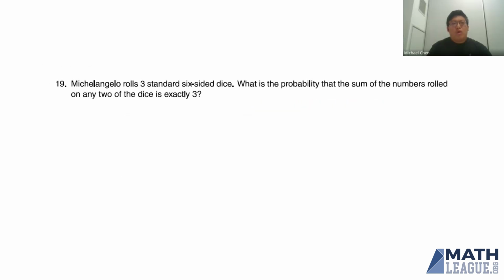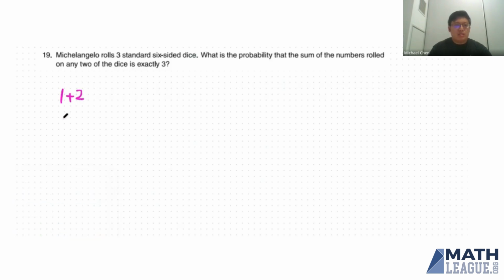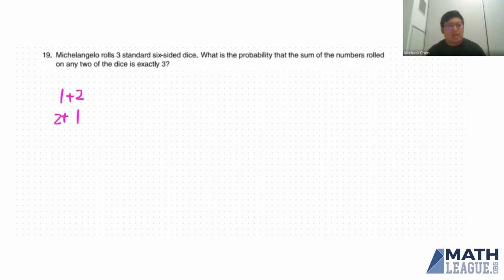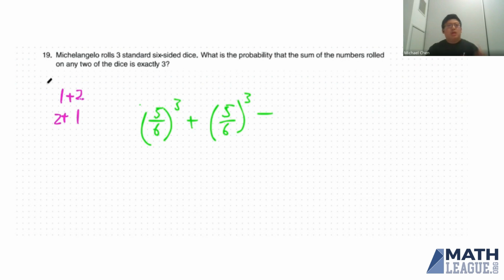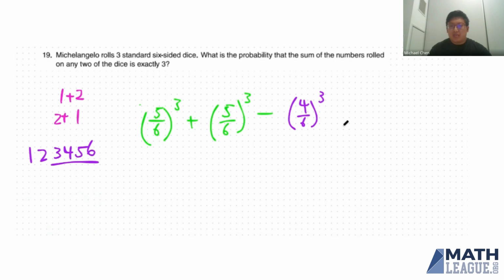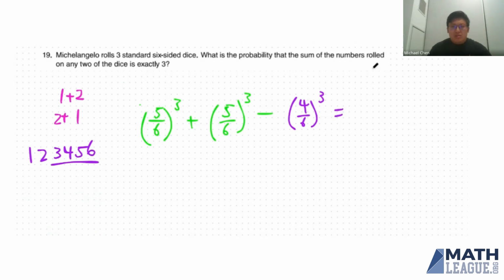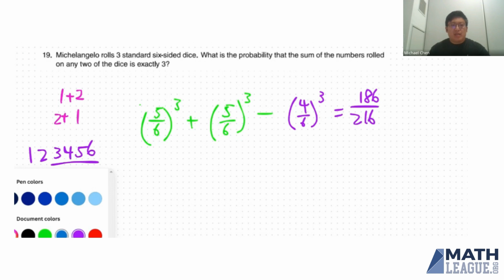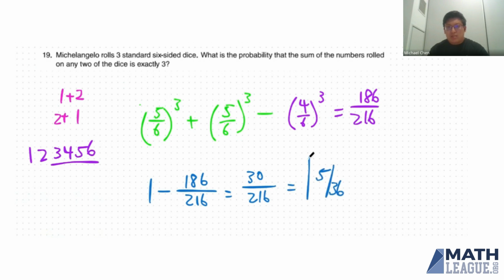12513 Sprint 19